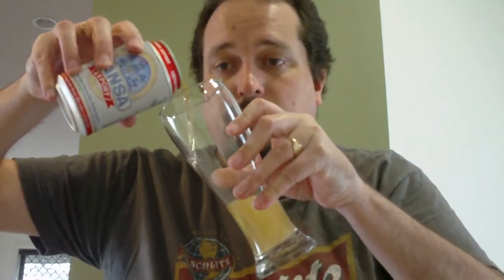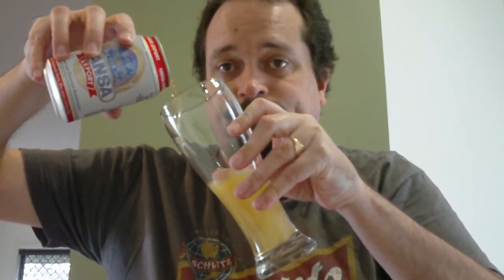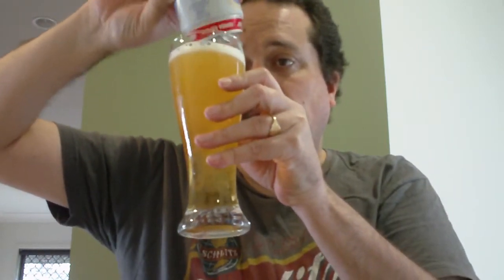Hansa Export 5% ABV - SwillinGrog Beer Review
A product of the Dortmunder Actien Brauerei Germany.